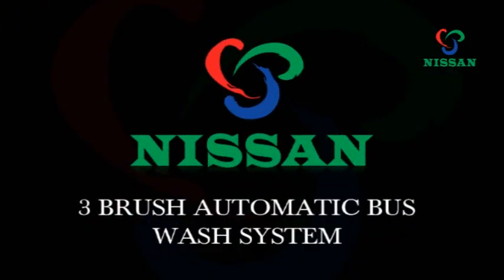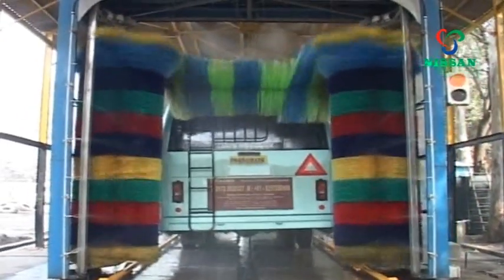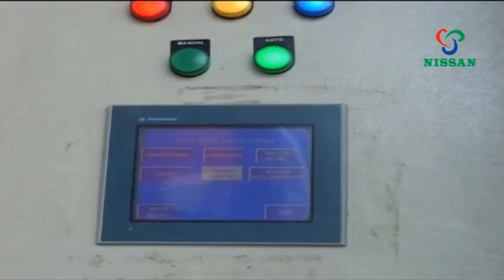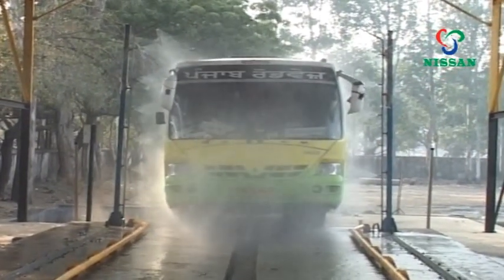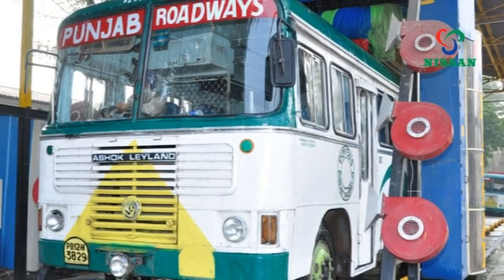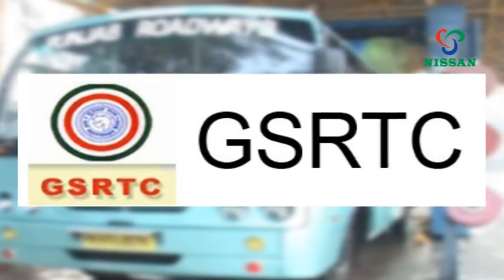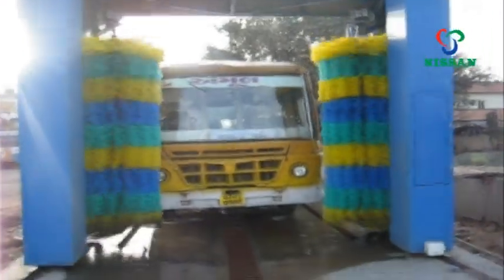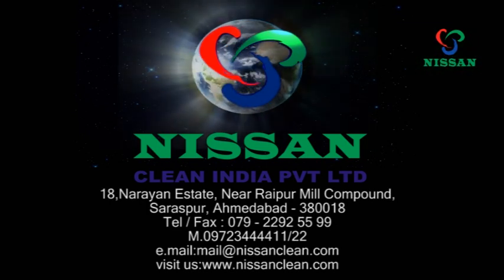Automatic Bus Wash Systems DEMO (Nissan Clean India)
We, NISSAN CLEAN INDIA PVT LTD  as one of the leading manufacturer of "Automatic Vehicle Washing System" with sound technical background, knowledge & Experienced in Vehicle Wash Industry.

Designing and building superior equipment has been a tradition at Nissan Clean India since it's foundation in 1990, when the founder recognized the need for more efficient and reliable Brushing, Cleaning and Vehicle Wash Systems. Since then, Nissan Clean India has built a reputation of providing the industry's finest and most cost effective vehicle wash systems in today's era.
NISSAN CLEAN INDIA PVT LTD is the Largest Vehicle Wash Manufacturer in Gujarat, India.

Here you will see our latest technological "Automatic Bus Wash Systems" in action with all their benefits and features.